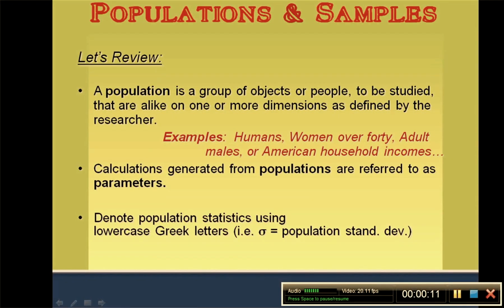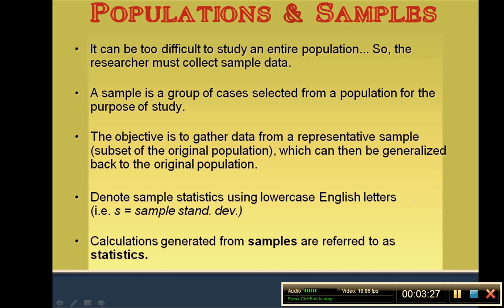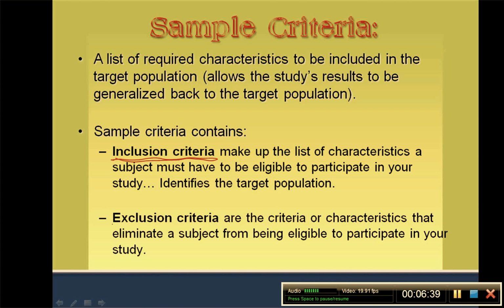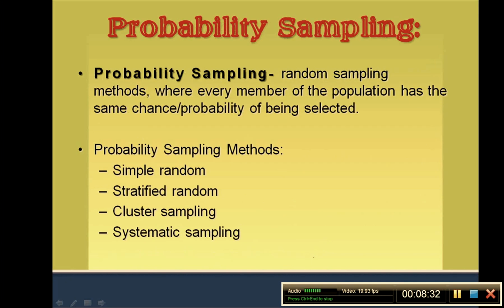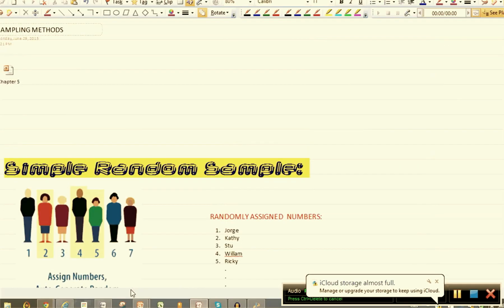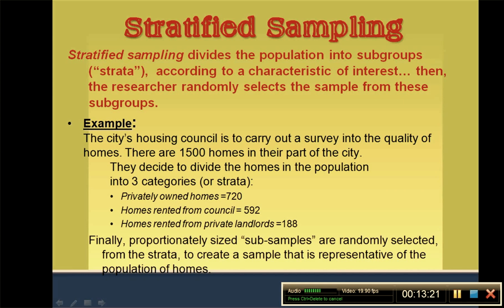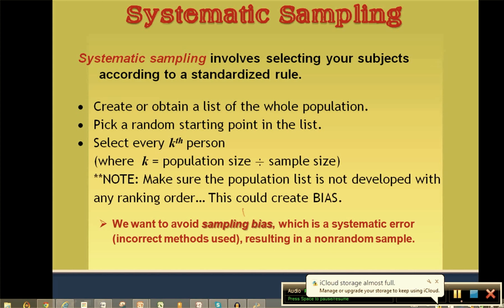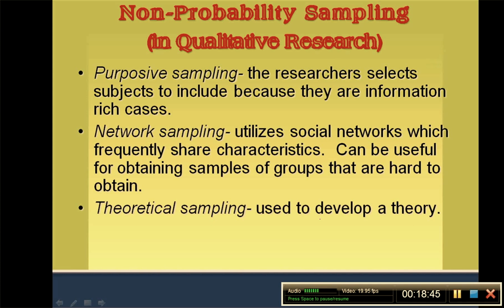Sampling Methods (and general announcement about project, at the end)...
Video for GE111_GAMA (Ch. 5) "Sampling Methods" - from Instructor, Karen Smith...

Students should be thinking of ideas (research questions) for a "small-scope" research project... We will begin talking about this during this coming week, so PLEASE, try to attend the next live class event, if possible. If needed, I might begin to host two live sessions, during the week, to accommodate students who must work during our Friday morning sessions.